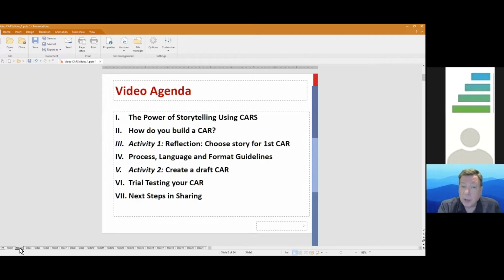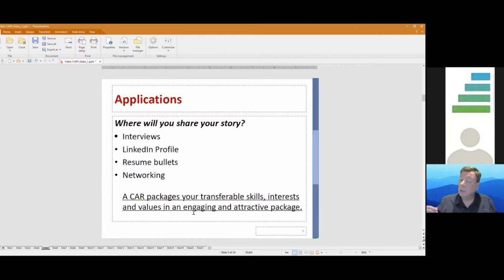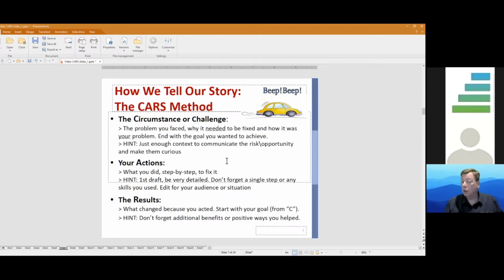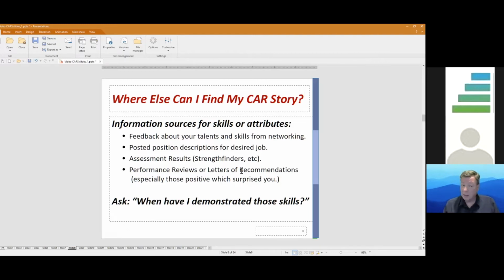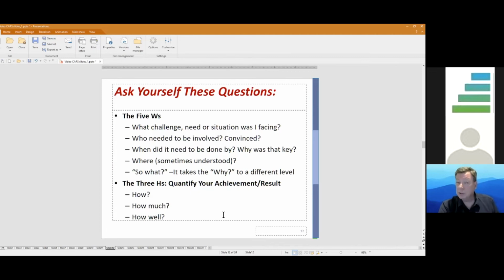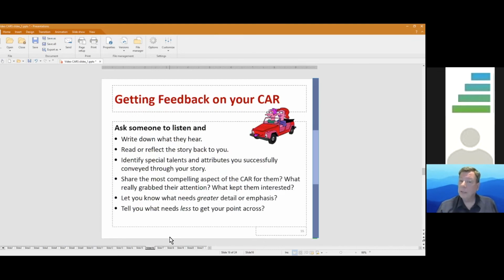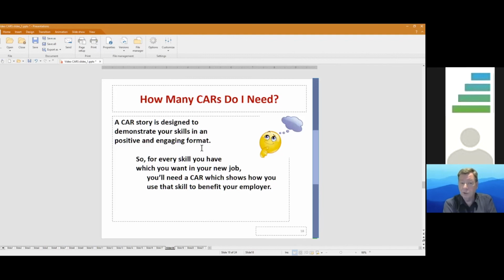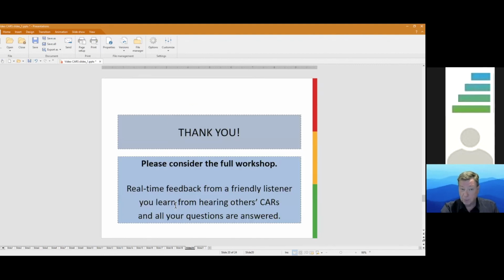Storytelling Using the CARs Method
In this workshop, you will learn how to describe your experience, skills, and qualities in a more compelling way - through storytelling. Storytelling is one of the most powerful methods for conveying your brand and expertise in hard and soft skills and the impact you have.

Using the CARs method, you will craft a draft of your first story which will be useful in networking, preparing for interviews, and as a means to describe outcome-oriented work experiences. This workshop will help you clearly and concisely develop CARs (Challenge, Action, Result) that describe your success stories.

In this workshop you will learn: how to create one-minute CARs stories from your resume that clearly demonstrate your value and that directly connect you with positive experiences that in turn boost your confidence, how to create concise, digestible, memorable stories, and tips for converting resume content to CARs.

You may wish to download the Storytelling worksheet from the CTC client resource library in advance of viewing this video.